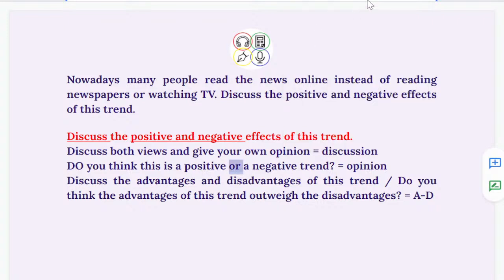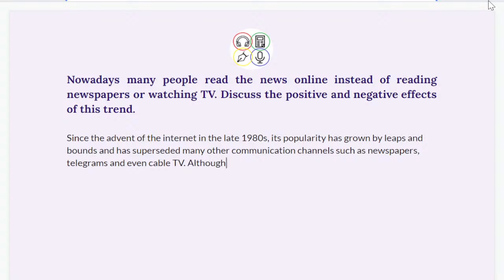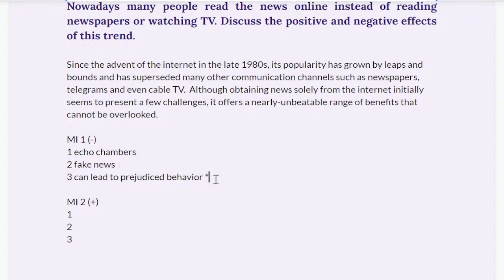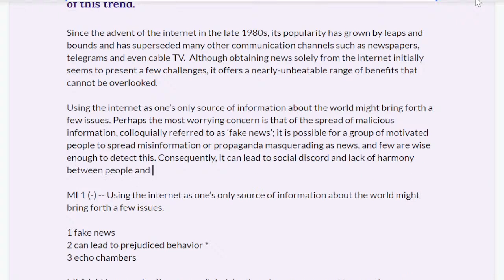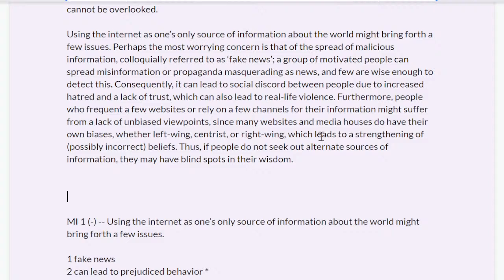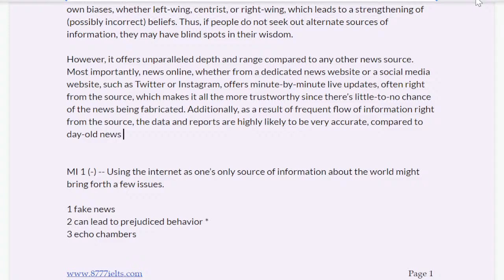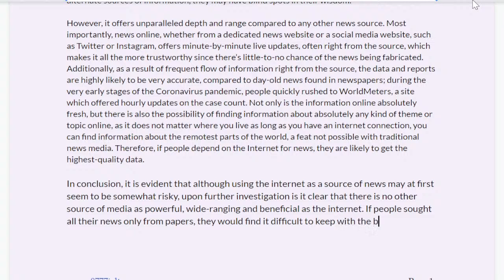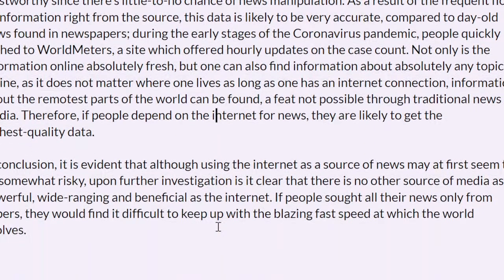Band 9 IELTS Advantage-Disadvantage Essay - News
For just ₹89 a month, you can get Vocab Booster versions of a new essay like this one each week. You get vocabulary exercises, explanations for the words I used, and grammar references for the kind of grammar I use in these essays as well.

✏️ Get access to my FREE Writing Masterclass (seats limited!)

Question: Nowadays many people read the news online instead of reading newspapers or watching TV. Discuss the positive and negative effects of this trend.

Prefer podcasts on Google or Spotify? I've got you covered!